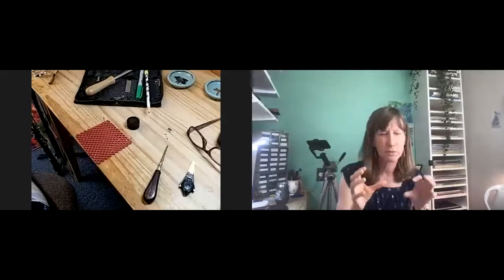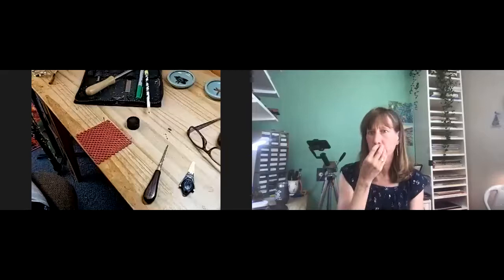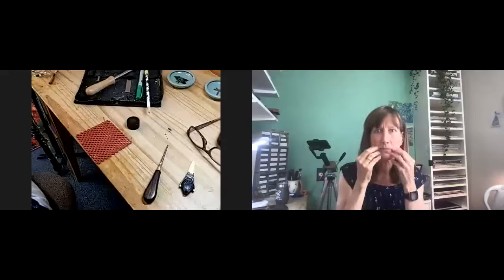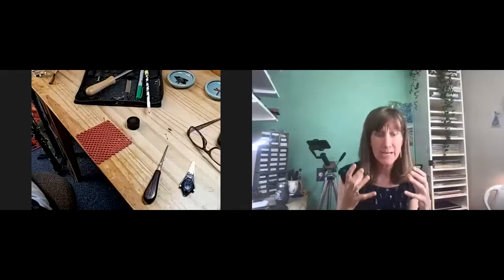Forrests Music Presents: Adjusting Oboe Reeds with Ruth Stuart Burroughs